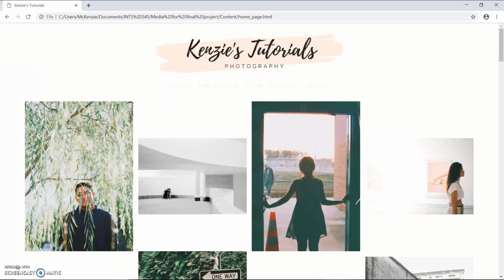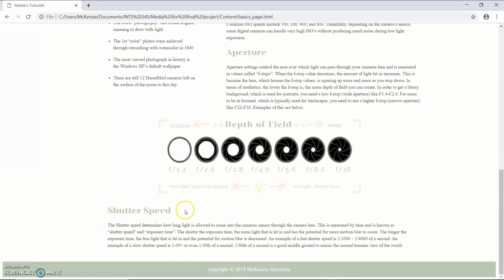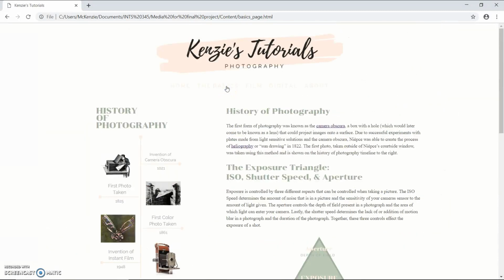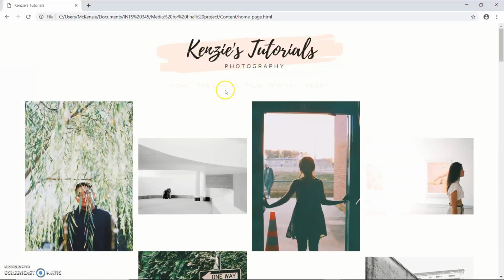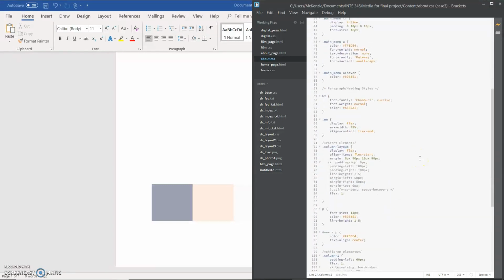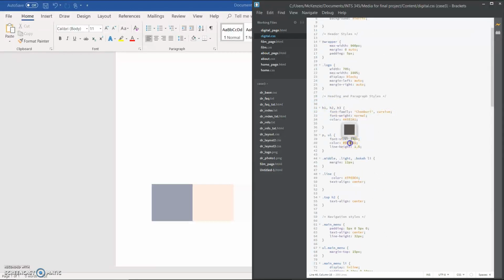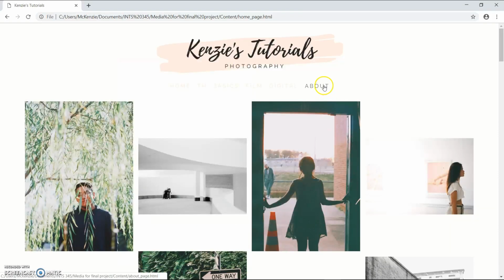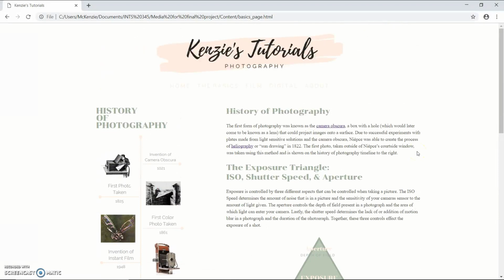INTS Intro to Multimedia Final Project